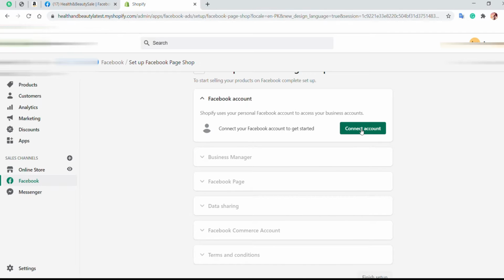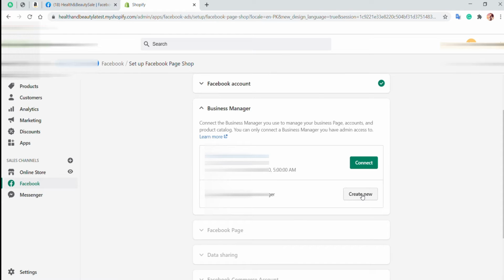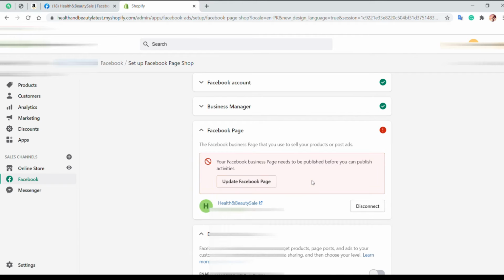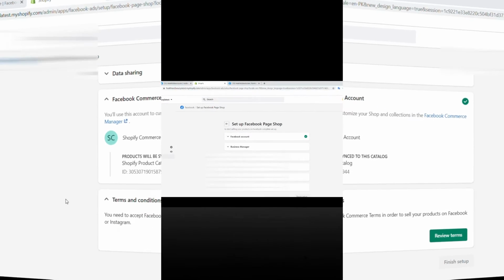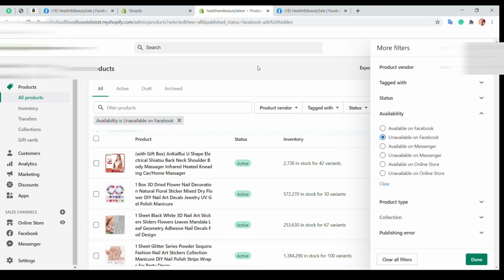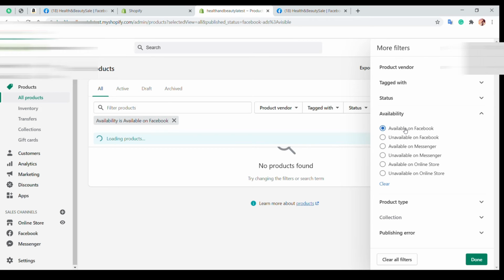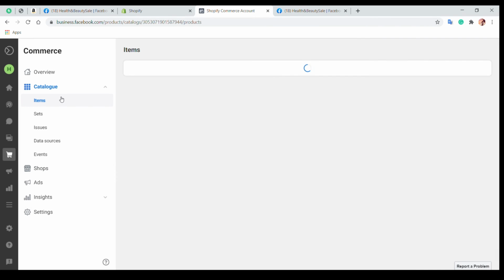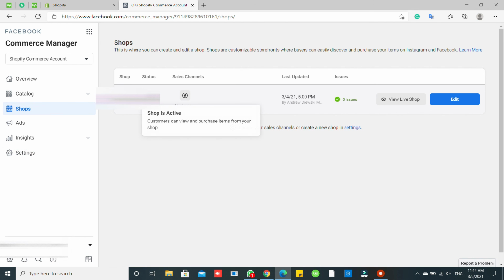How to integrate Facebook shop with Shopify | Co Tech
How to create Facebook shop and Instagram integration with Shopify store | Co Tech
In this video, I will tell you about the basic procedure of Facebook and Instagram integration with Shopify step by step.